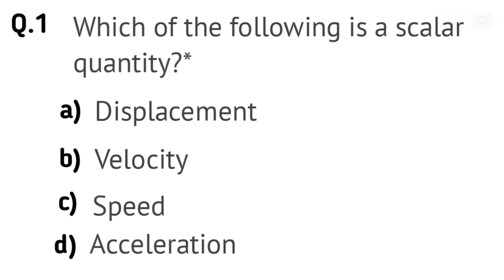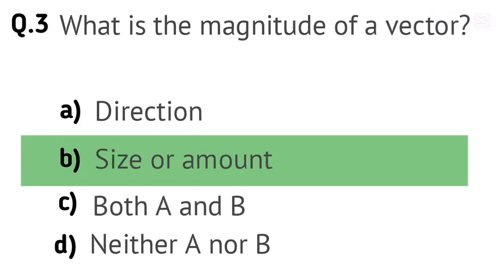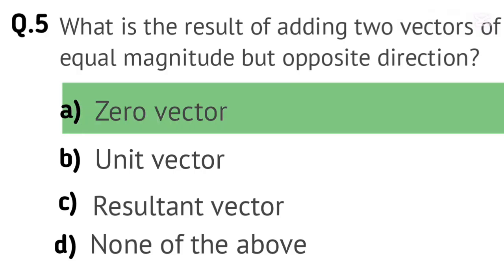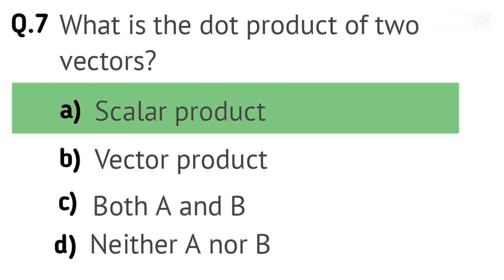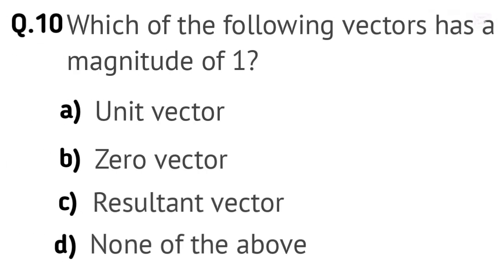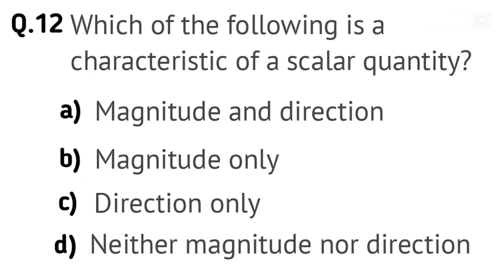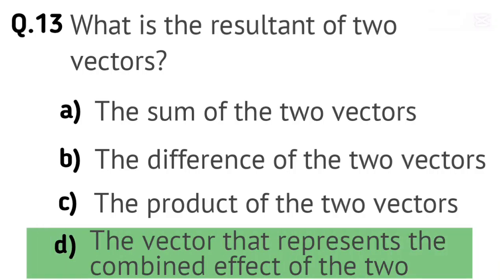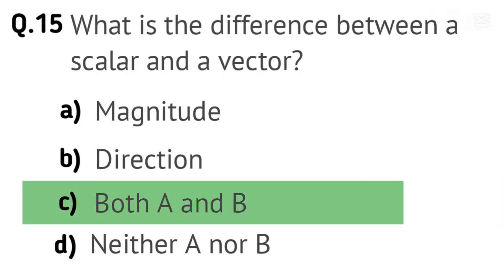Scalar and Vector MCQs for NTS, IBA, MDCAT, LUMHS, NCAT & Other Competitive Exams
Get ready to ace your physics exams with our comprehensive video on scalar and vector MCQs! This video is specifically designed for students preparing for competitive exams like NTS, IBA, MDCAT, LUMHS, and NCAT. We'll cover key concepts, formulas, and practice questions to help you confidently tackle scalar and vector problems.